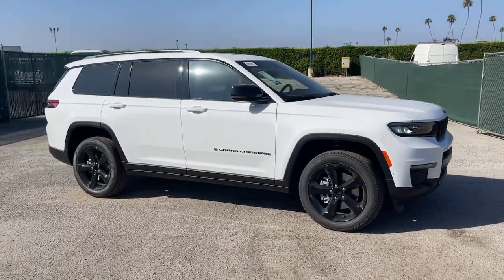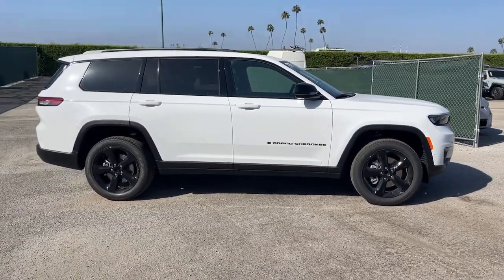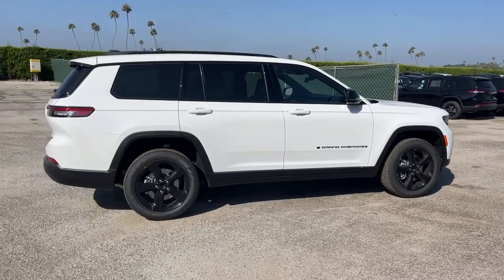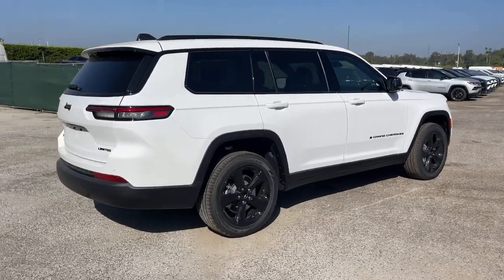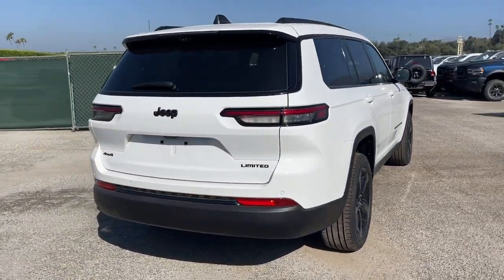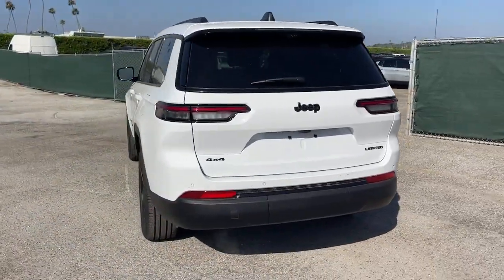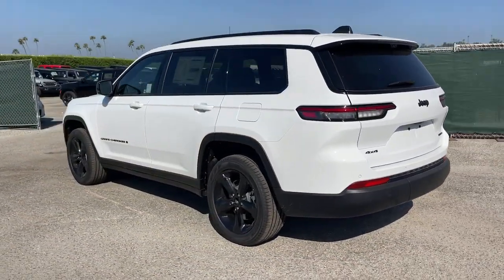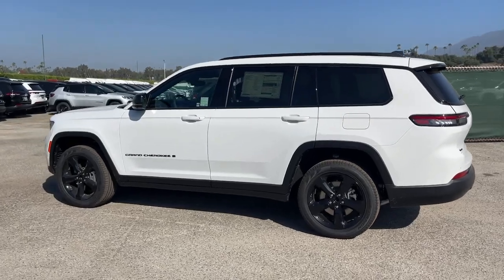2024 Jeep Grand_Cherokee_L Monrovia, Pasadena, Los Angeles, Montebello, Azusa, CA B492909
Bright White Clearcoat New 2024 Jeep Grand_Cherokee_L Limited available in monrovia, California at Monrovia CDJR. Servicing the Pasadena, Los Angeles, Montebello, Azusa, CA area.

Monrovia CDJR
1305 S Mountain Ave

Recent Arrival!